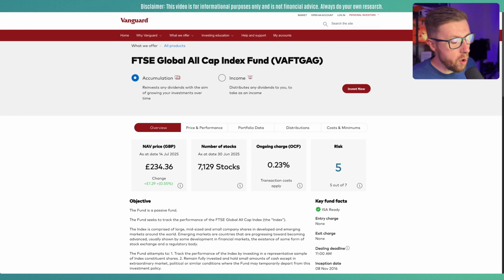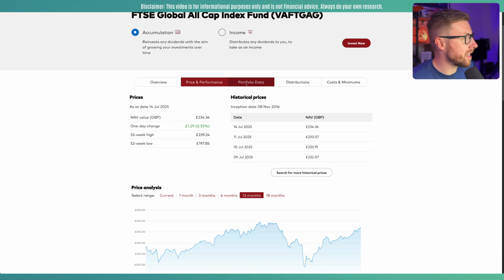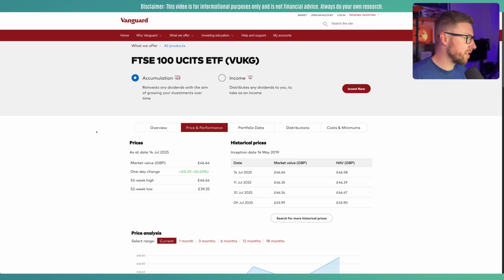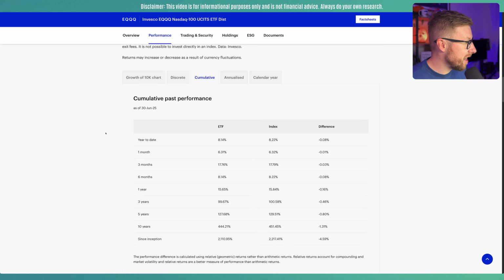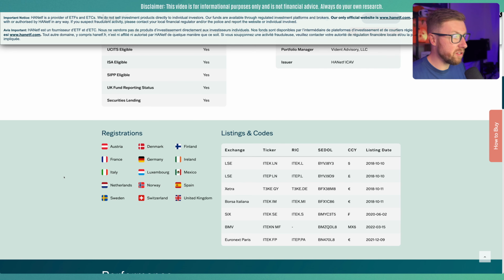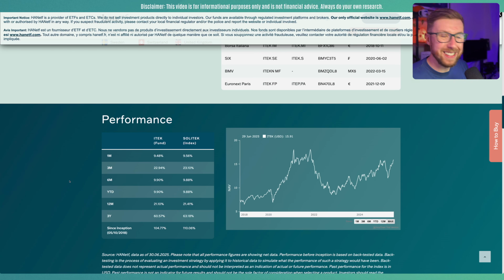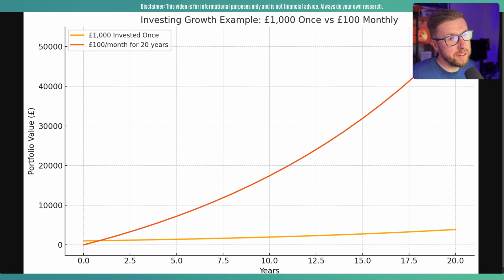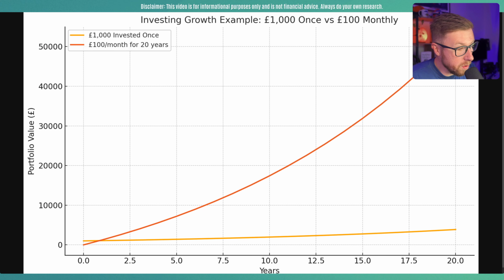How I’d Invest £1,000 in the UK Stock Market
If you had £1,000 to invest in the UK, where should you actually start?

I’ll show you exactly how I’d invest that £1,000 today, step by step. We’ll cover:
✅ Which platform to use (ISA or not?)
✅ The funds and ETFs I’d choose for growth and dividends
✅ Low-risk vs. high-risk options explained simply
✅ Why consistency beats chasing quick wins